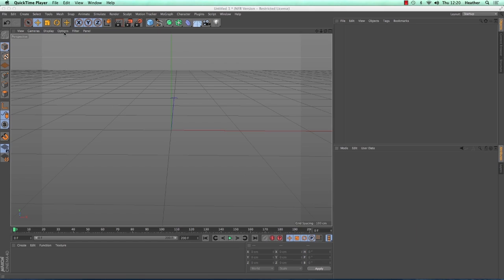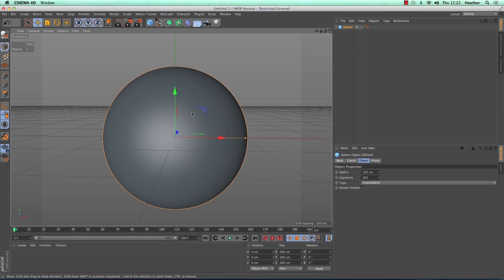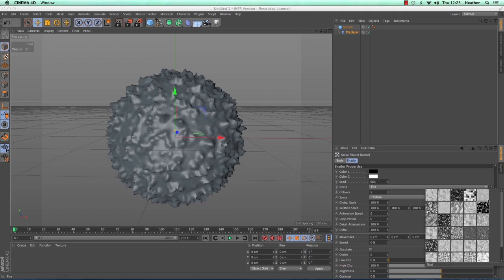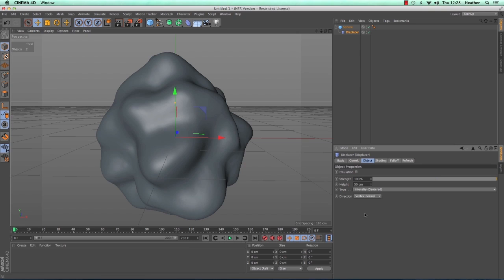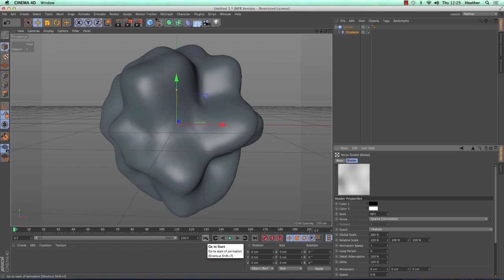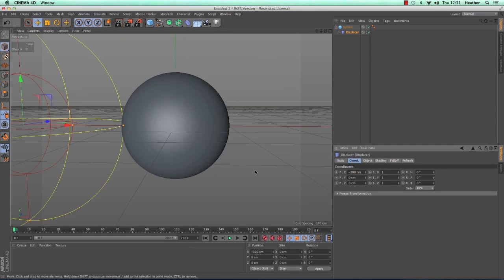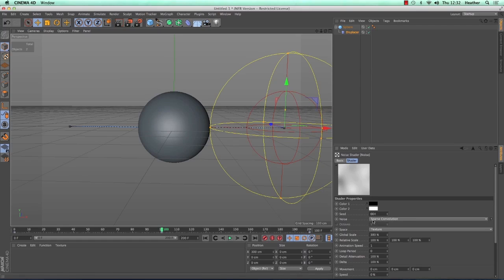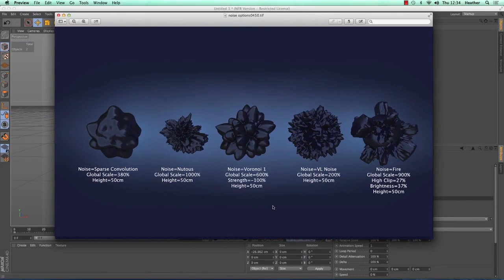Cinema 4D Tutorial - Deforming and Animating a Sphere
Create some cool deformed sphere effects in Cinema 4D using just the Displacer Deformer. Maxon UK's software trainer, Heather, shows you how.